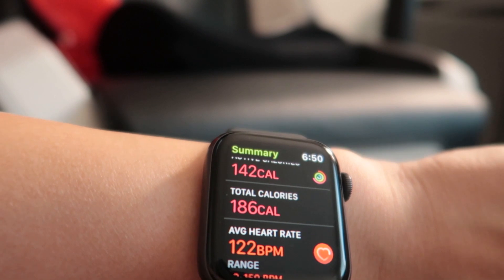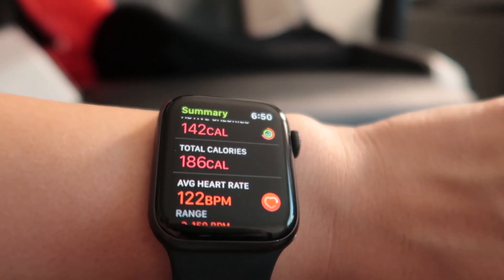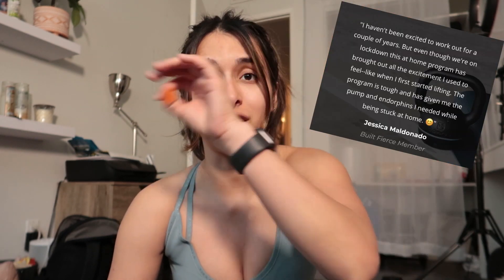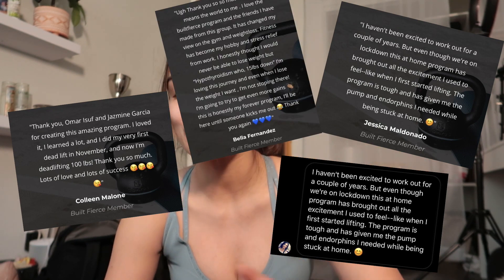my at home workout routine! | how i'm staying fit during quarantine 💕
hi guyssss! this is one of my days for my built fierce dumbbell at home workout routine. it's how i've been staying in shape and even losing some weight! great for beginners too :) enjoy x

GET THE BUILT FIERCE AT-HOME WORKOUT PROGRAM FOR ONLY $25! This will give you access to Dumbbell, Banded, and Bodyweight workout programs that are 12 weeks long. Thats $8.33 per program! Best part is they will be yours to keep. Get it for $25 before the price goes up!

Outfit is from TALA!! ❤️
Sports bra is the Aura style.
Leggings are the Zinnia style.

FTC: This video is not sponsored and all opinions are my own.